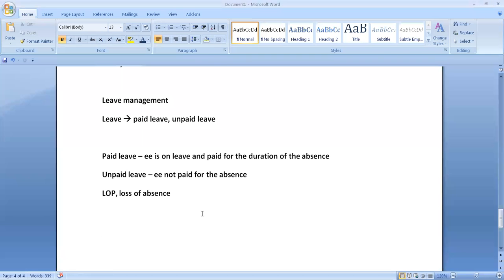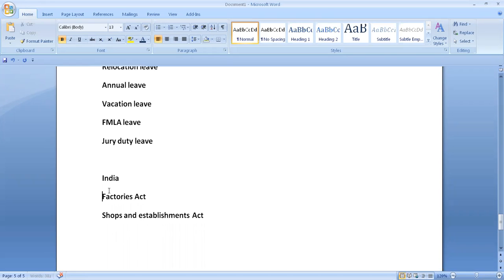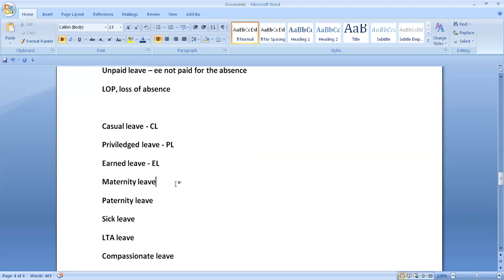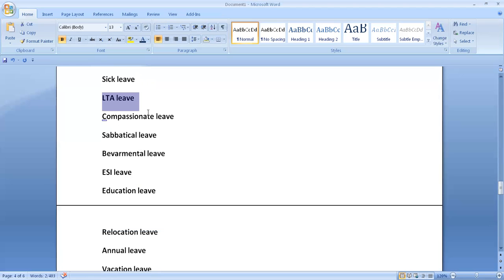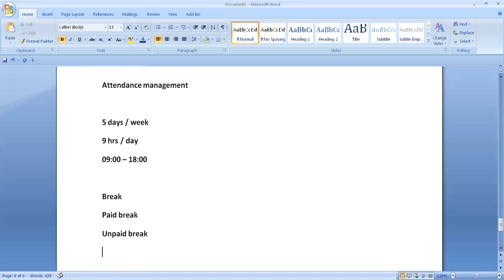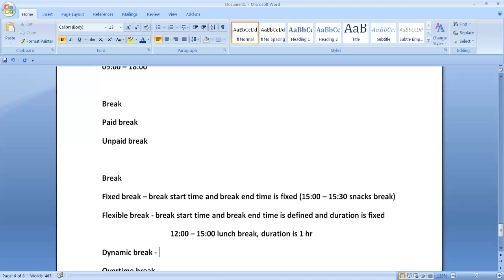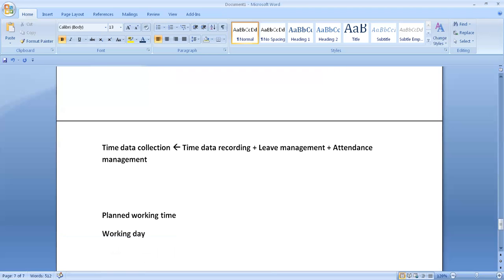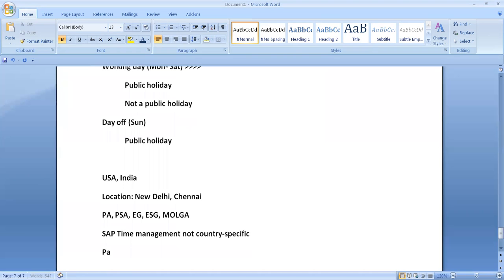3 December 2022